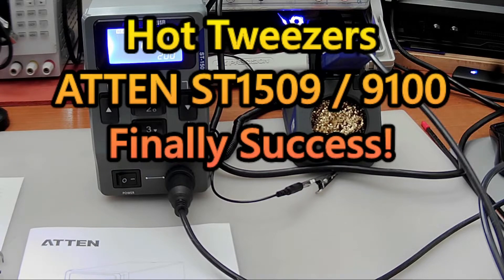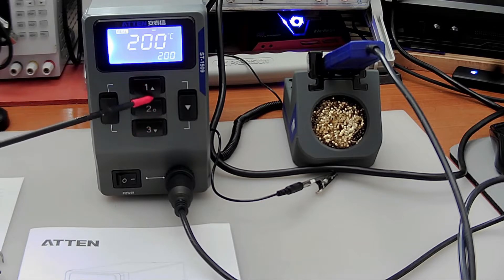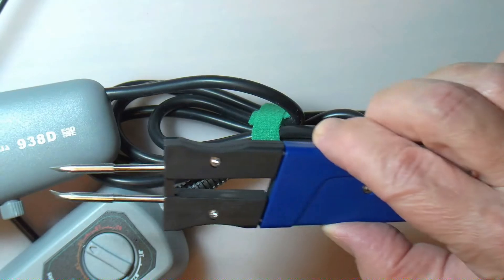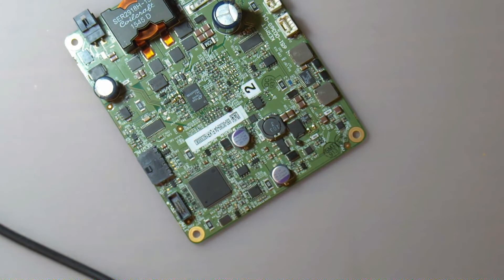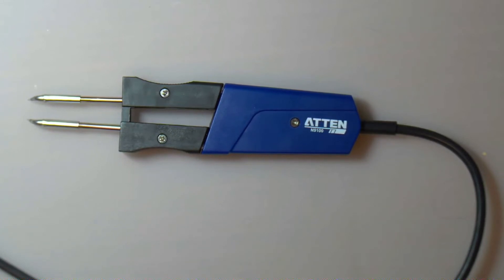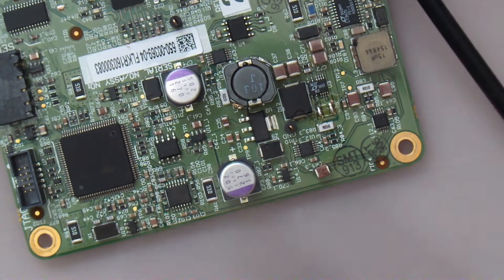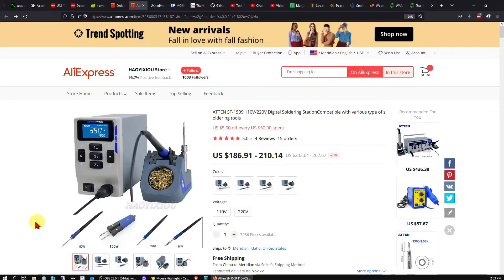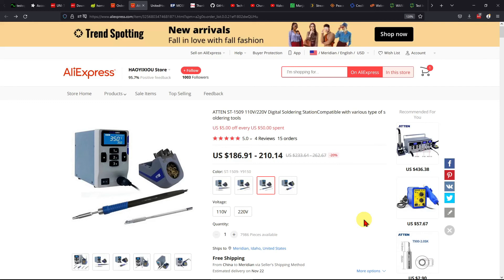Atten ST1509 / 9100 Hot Tweezers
Finally found some affordable hot tweezers that work.  ATTEN ST1509 solder station and 9100 Tweezers.